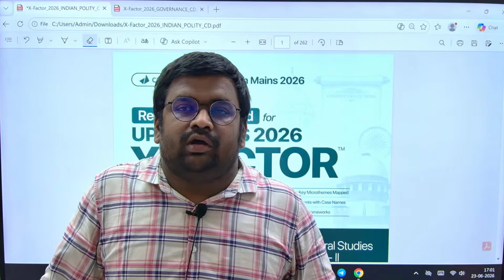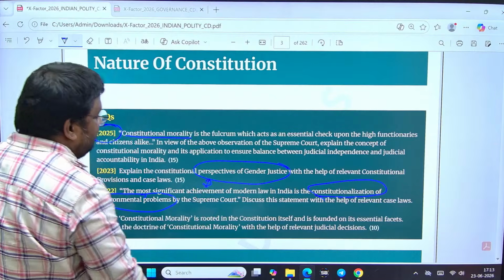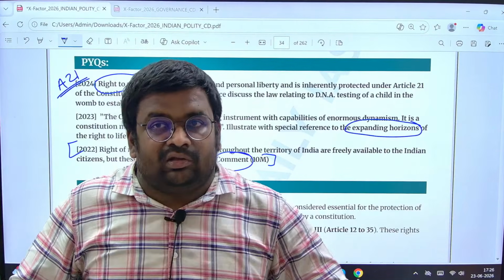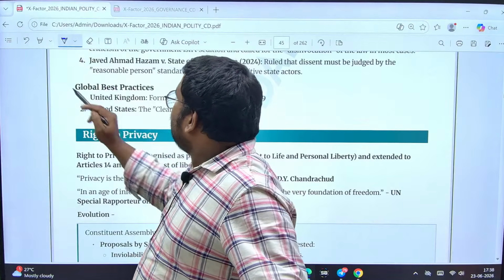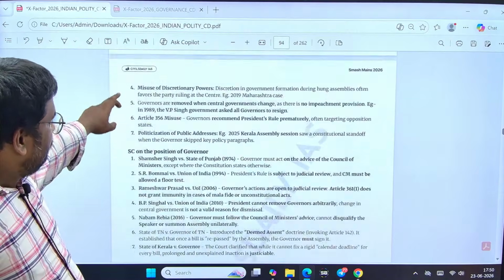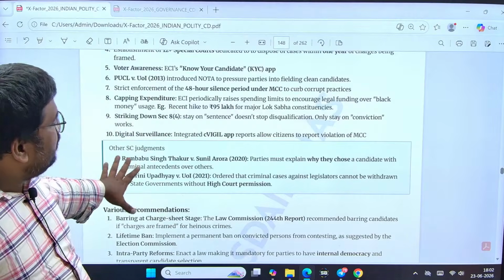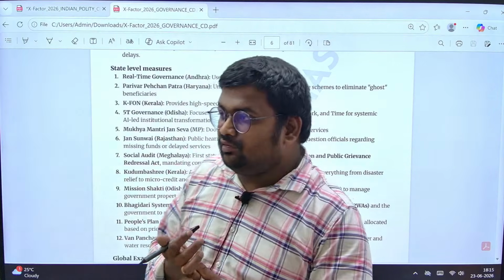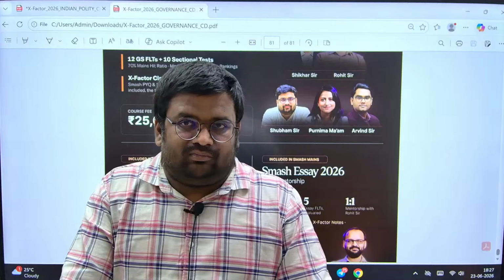X-Factor Conclave Day 2: Polity & Governance | Shubham Jatte Sir, Lead Smash Mains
Polity is one of the highest scoring papers in UPSC Mains, but only if your answers go beyond the bare provisions of the Constitution.

Join Shubham Sir for a special X-Factor Session where you'll learn how to enrich your GS-II answers with the exact value additions that separate average copies from top-scoring ones.

In this session, you'll learn:
High-impact governance frameworks for Mains 2026
How to use Supreme Court judgments, committee reports, and constitutional principles effectively
Contemporary governance examples and case studies that fit multiple questions
The X-Factor approach to writing analytical, balanced, and examiner-friendly answers
Live demonstrations on converting static Polity into dynamic, high-scoring Mains content

Whether it's Parliament, Federalism, Judiciary, Local Governance, or Welfare Schemes, this session will show you how to build answers that reflect depth, relevance, and clarity.

Join us live on 23rd June at 5:00 PM and discover the X-Factor that can add crucial marks to your GS-II paper.